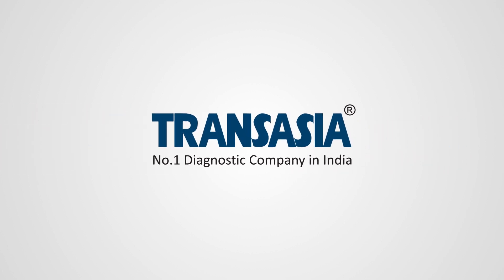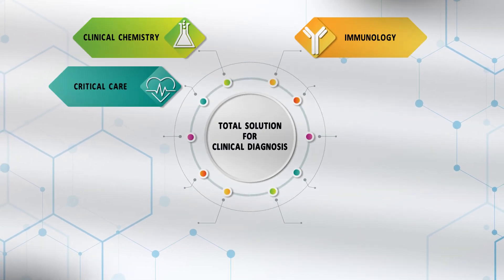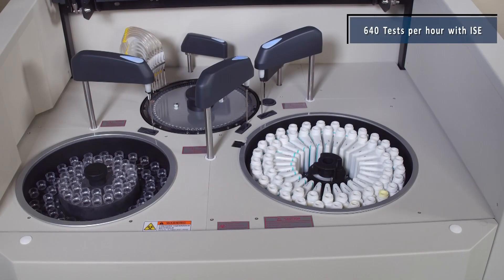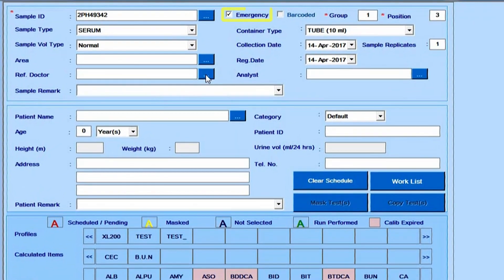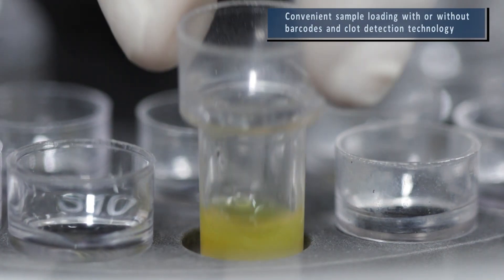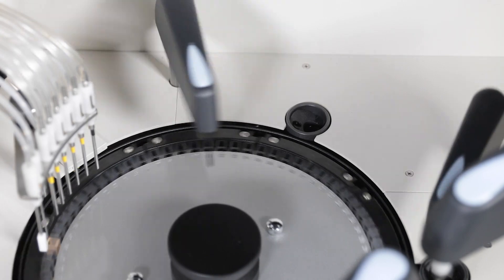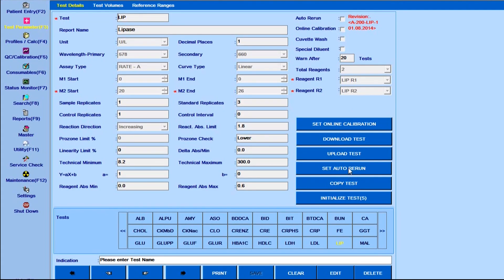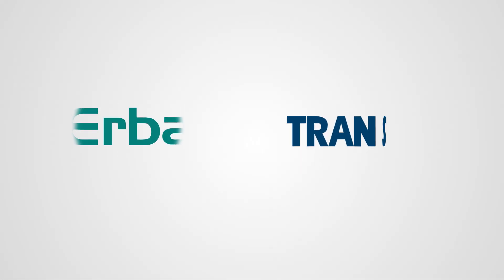XL-640 Fully Automated Clinical Chemistry Analyzer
XL 640, a fully automated biochemistry analyzer is designed to empower today’s labs with the most advanced and intelligent technology coupled with peak performance and minimal human assistance. XL 640 is a discrete, automated, random access, patient prioritized, clinical chemistry analyzer for all routine and special chemistries, immunoturbidimetric assays. XL 640 has a throughput of 400 tests/ hour photometric  and 240 tests/ hour with ISE. Other high tech features in XL 640 includes serum indices, programmable pre & post dilution, auto rerun, LIS compatibility as well as bidirectional connectivity.

Transasia Bio-Medicals is a leader in the In-vitro Diagnostic segment in India, with world-class products and solutions in all segments - Blood Banking, Clinical Chemistry, Critical Care, Coagulation, Diabetes Management, Hematology, Immunology, Microbiology, Molecular and Urinalysis.

With a legacy spanning four decades, Transasia’s foray into indigenous research has resulted in development of state-of-the-art products and technologies, enabling Transasia’s deliverables to be synonymous with the best in the world.